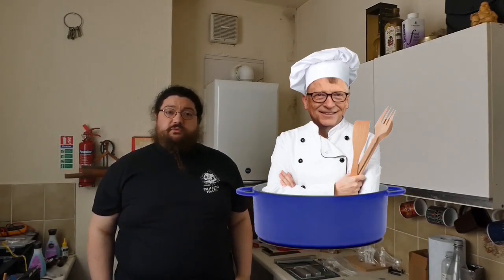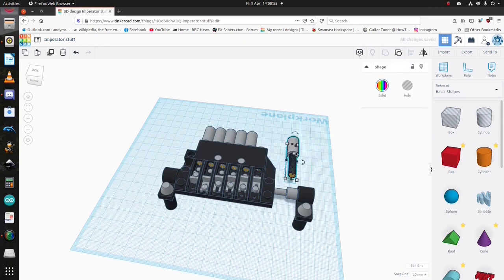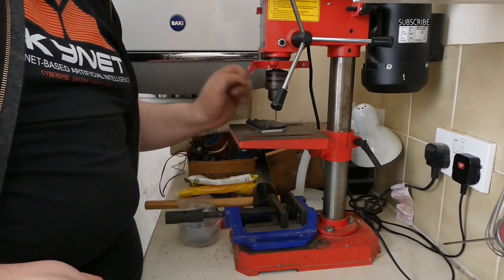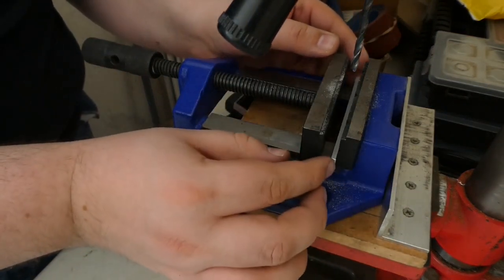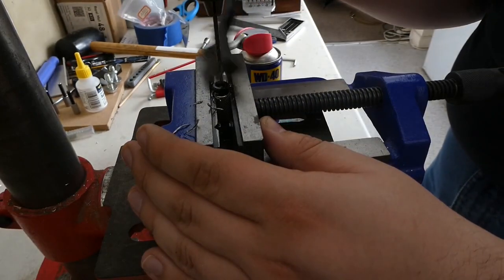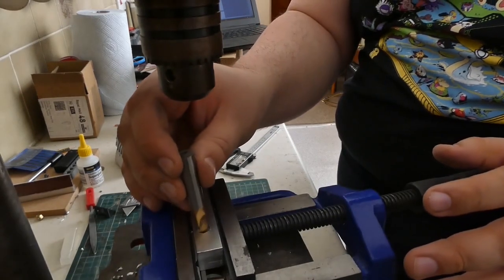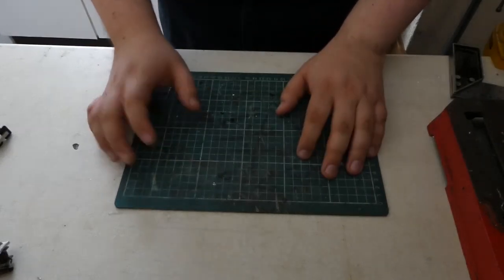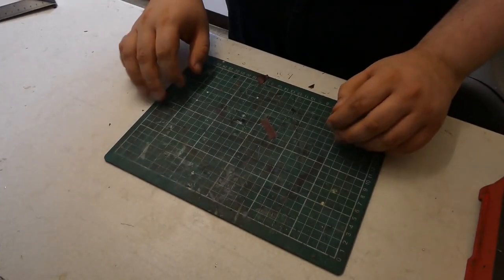A Bridge Too Far? The Imperator Great Guitar Build-Off '21, Video 2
My second video for the 2021 Great Guitar Buildoff. As planned I'm taking on the hardware.

Fair warning, it's long. Play at x1.5 speed.

Chapters

00:00 - The Beginneing
00:15 - Fine Woodworking
01:22 - The Intro Bit
02:57 - Alumalum!
05:16 - What I'm building
07:16 - Building Begins Here
12:43 - The Saddles
14:41 - The Harmonica Block
18:09 - The Bridge Block
19:00 - The Tuners
22:39 - The Bearing Blocks
26:33 - Bridge done!
26:37 - Testing
28:06 - Humbuckers, the Beginenning
30:57 - Coil winding
31:54 - Humbucker Frame
32:45 - Humbucker Assembly
34:19 - Outro
34:50 - The Endening